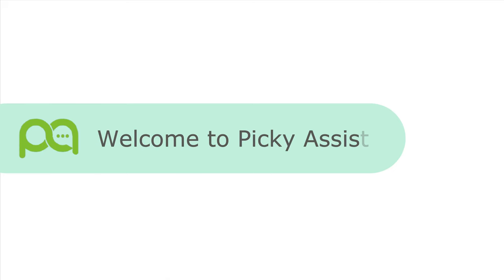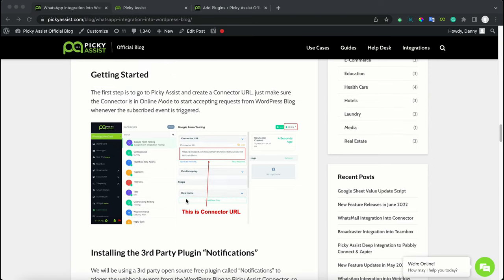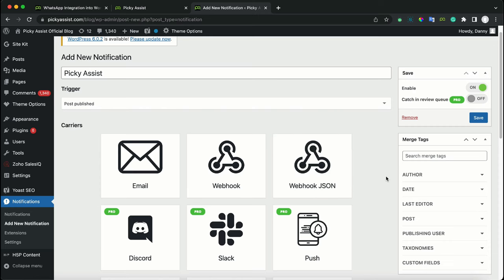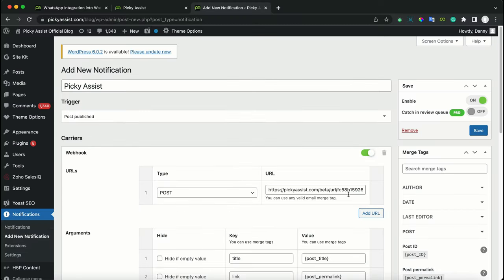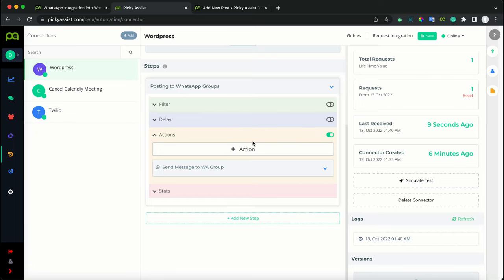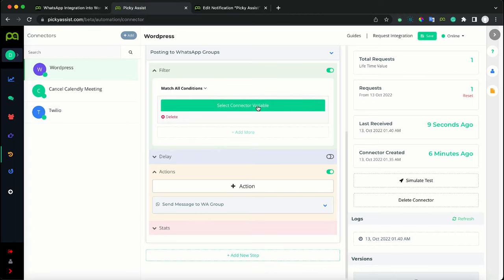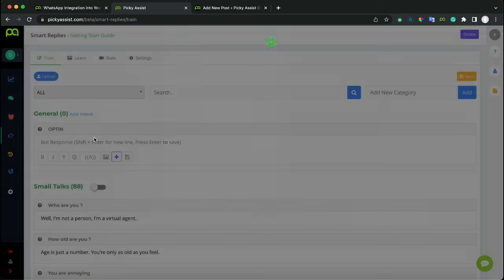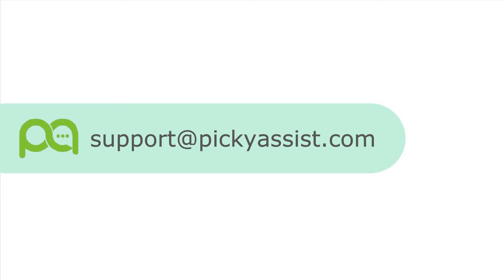WhatsApp Integration into Wordpress Blog using Picky Assist Connector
Automatically Post WhatsApp message into one or many WhatsApp groups whenever a new post is published in your Wordpress Blog

Send One to One Segment wise Mass Broadcast messages whenever a nee post is published in certain categories